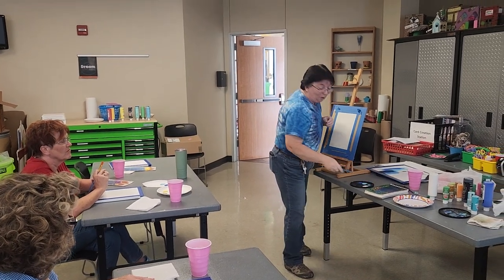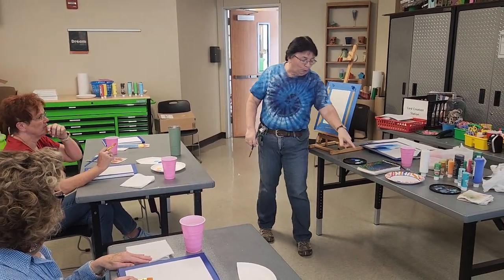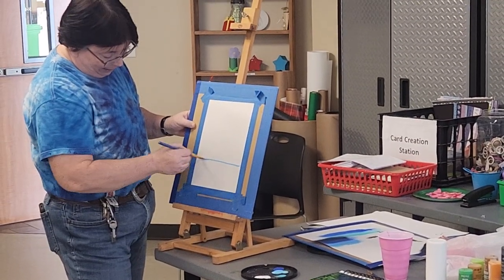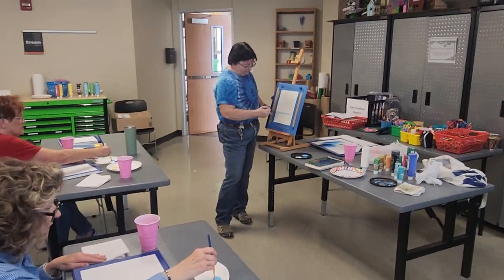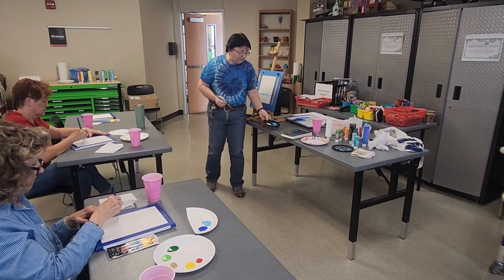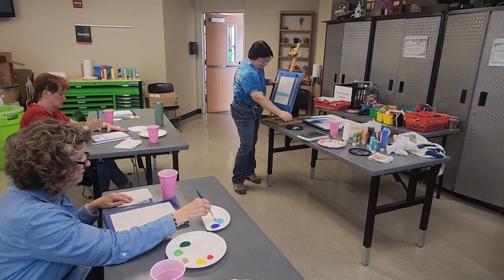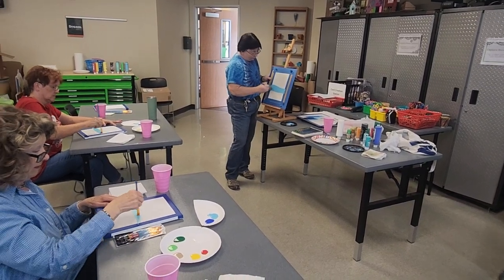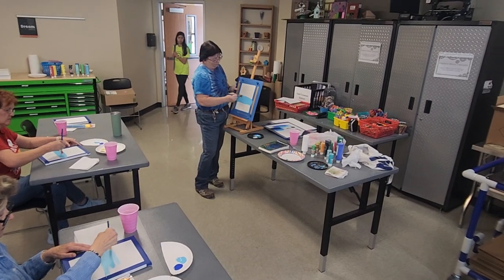Creative Hobby Challenge-beginning painting at Harker Heights Library Saturday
Class instructor Jo Tye demonstrates her techniques to students at a beginning acrylic painting class.